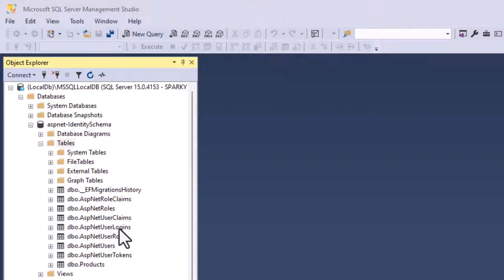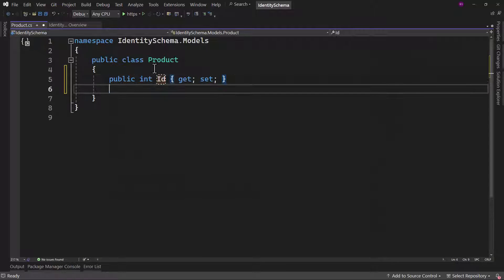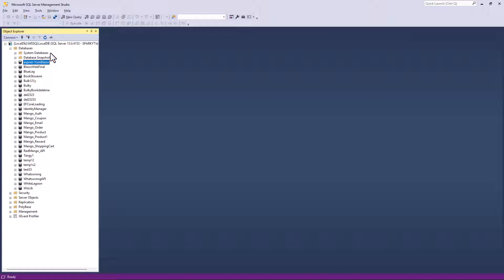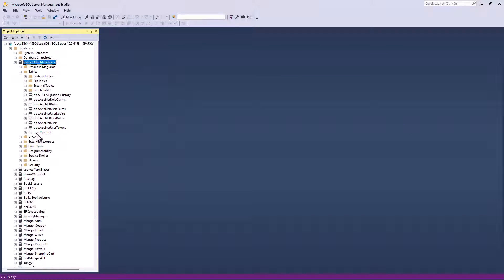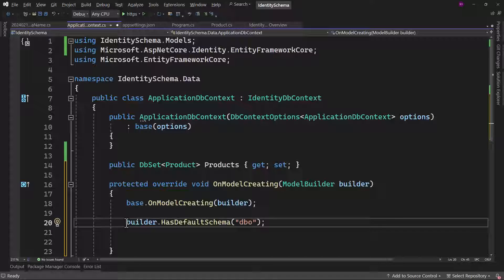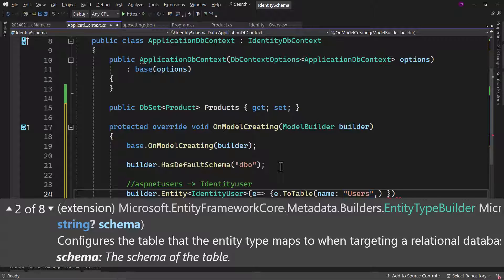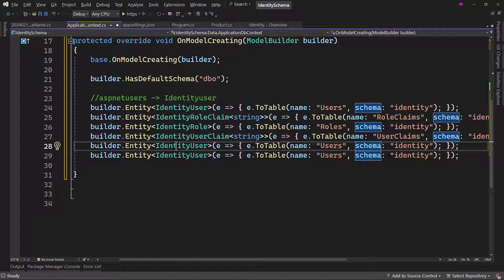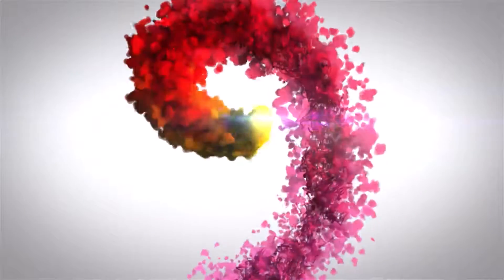Change default schema and table names for .NET Identity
In this short video we will understand the difference between cookie based and token based authentication!